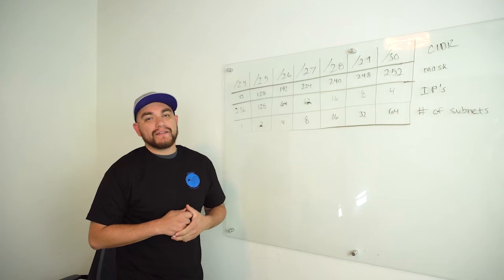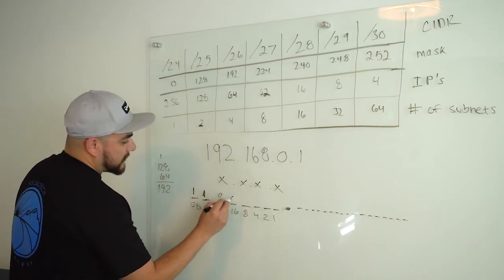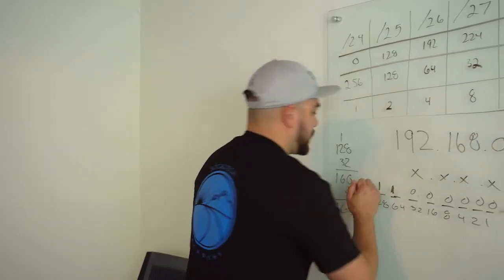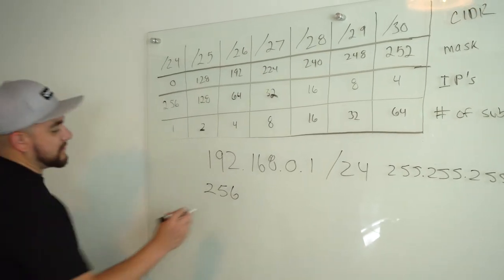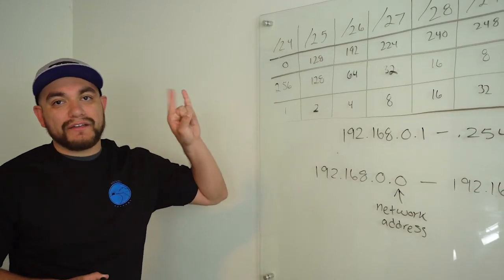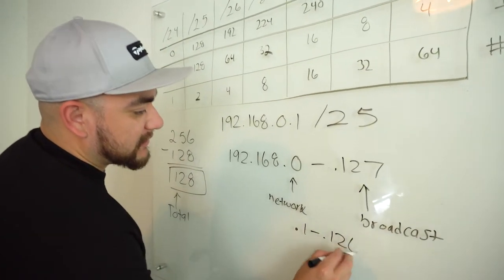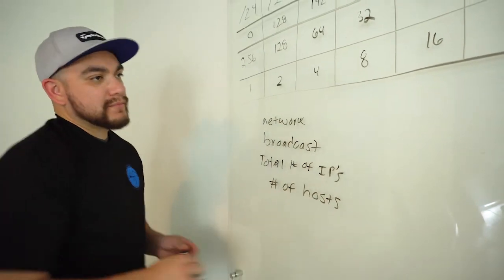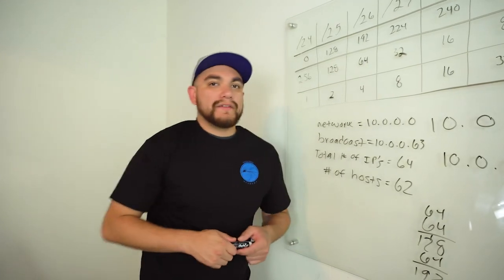How to Subnet an IP Address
How to Submit an IP Address